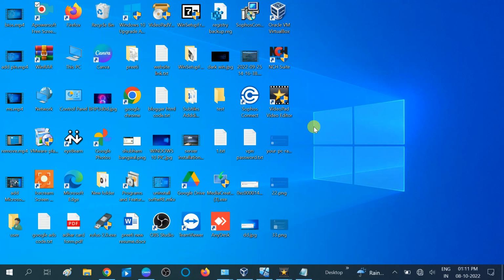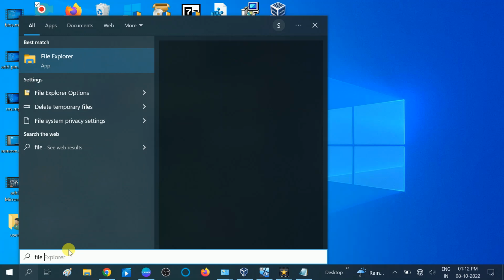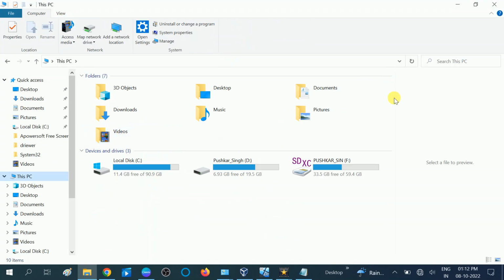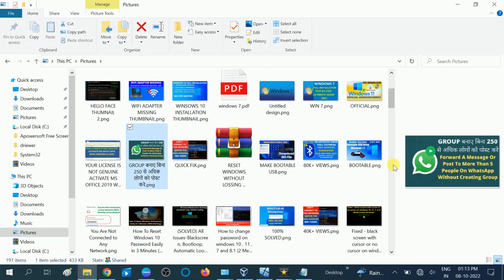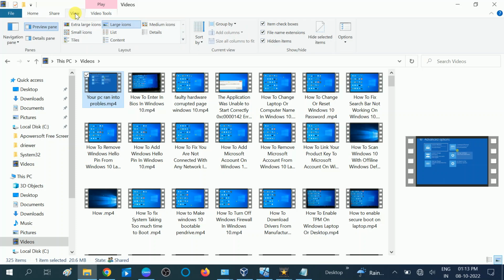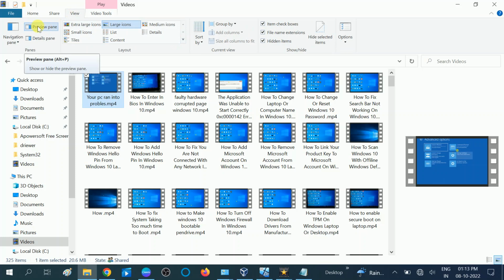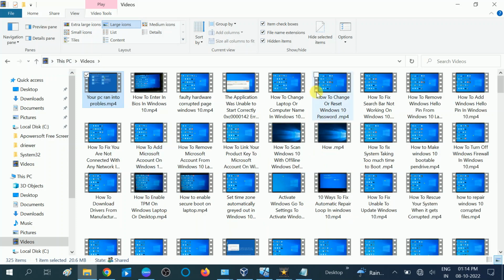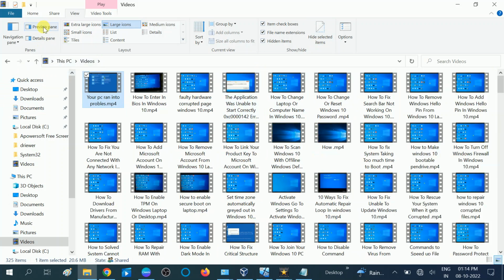How To Disable "Preview Pane" In File Explorer In Windows 10 || Remove Preview Pane In Windows 10